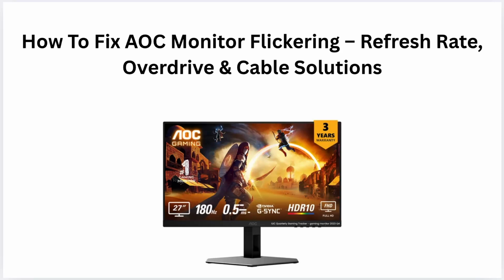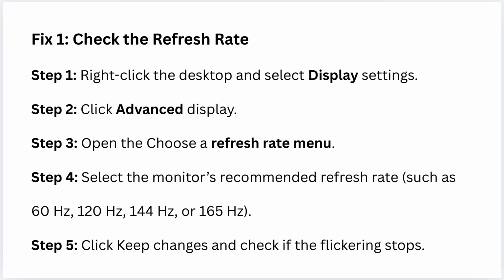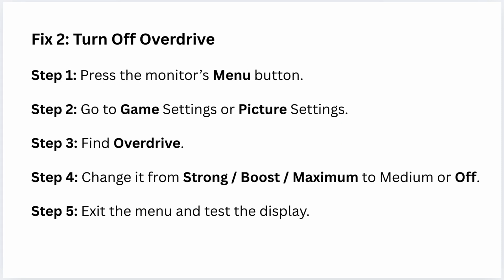How to Fix AOC Monitor Flickering – Refresh Rate, Overdrive & Cable Solutions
In this comprehensive guide, we delve into the common issue of monitor flickering, specifically focusing on AOC monitors. If you're experiencing screen flickering, this video will provide you with effective solutions to resolve the problem. We will cover essential topics such as adjusting the refresh rate, optimizing overdrive settings, and selecting the right cables for your monitor. By the end of this video, you will have a clear understanding of how to troubleshoot and fix flickering issues, ensuring a smoother and more enjoyable viewing experience.